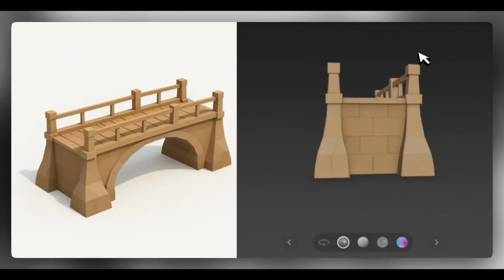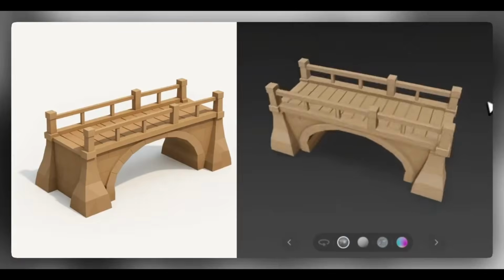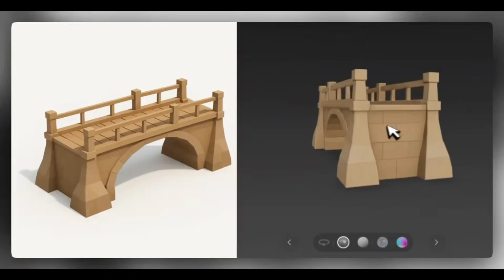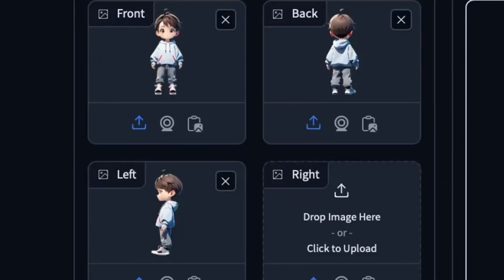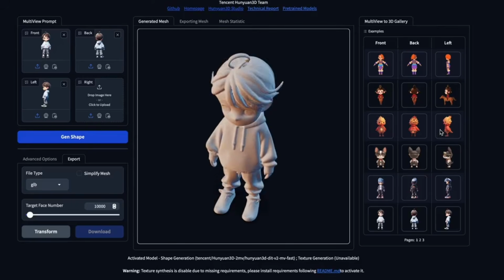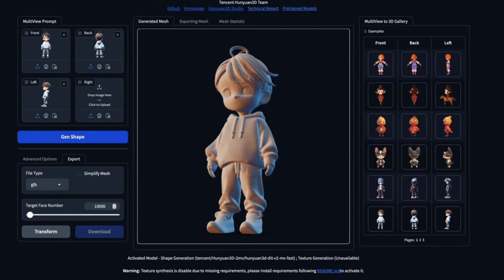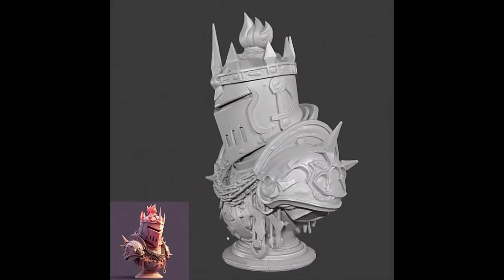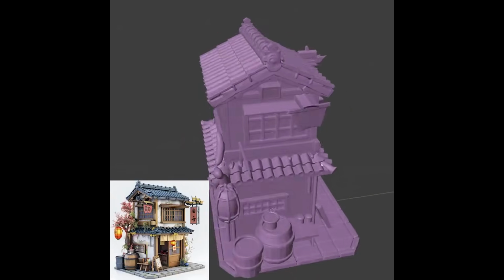Hunyuan 3D 2.5: Create Stunning Free 3D Models in Minutes!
Discover how Tencent’s Hunyuan 3D 2.5 revolutionizes 3D model creation with AI! 🌟 Learn how to generate ultra-detailed 3D models from images or text in seconds—for FREE!

Whether you're a beginner or pro in Blender, Unreal Engine, or 3D printing, this powerful tool is a must-try for creating professional-grade 3D assets.

"Generate 3D Models for Free with Hunyuan 3D 2.5 – AI-Powered Tool Unlocked! 🚀"
"🎨 From Image to 3D Model in Seconds | Hunyuan 3D 2.5 AI Tutorial"
"Hunyuan 3D 2.5 Walkthrough – Is This the Future of 3D Modeling? 🔥"
"How to Create Professional 3D Models with Hunyuan 2.5 – FREE AI Tool Demo"
"Hunyuan 3D vs Other AI Tools – Why Version 2.5 Stands Out! 💡"
"From Text to Stunning 3D Models – How Hunyuan 3D 2.5 Works!"
"AI Generates Realistic 3D Models – Master Hunyuan 3D 2.5 Today! 🎥"
"🔥 Ultimate Hunyuan 3D 2.5 Guide: Step-by-Step for Beginners!"
"Convert Images into 3D Art Instantly | Hunyuan 3D 2.5 Tutorial"
"Hunyuan 3D 2.5 – Revolutionizing 3D Creation Free of Charge!"
"How to Use Tencent’s Hunyuan 3D 2.5 for Mind-Blowing 3D Designs!"
"Stop Wasting Time! Generate Free 3D Content with Hunyuan 2.5 AI 🚀"
"Top 10 Tips for Mastering Hunyuan 3D 2.5 – AI 3D Generation Simplified"
"Unlock Hunyuan 3D’s Full Power – Text & Image to 3D in Minutes!"
"Behind the Scenes: How Hunyuan 3D 2.5 AI Creates Free 3D Models!"
"Hunyuan 3D 2.5 in Action – Step-by-Step Tutorial for Beginners 🔧"
"AI-Powered 3D Modeling has Never Been This Simple – See Hunyuan 2.5!"
"Text-to-3D Made Easy! Free AI Tool Hunyuan 2.5 Full Breakdown"
"Hunyuan 3D 2.5 Review – A Game-Changing AI Tool for Designers!"
"Blender x Hunyuan 3D 2.5: Seamless Free 3D Workflows Explained!"
"The Fastest Way to Create 3D Models with AI – Hunyuan 2.5 Tutorial 🎯"
"Free AI vs Paid Tools – Hunyuan 3D 2.5 Performance Analysis"
"The Beginner’s Guide to Free 3D Model Creation with Hunyuan 2.5"
"Want to Create 3D Models like a Pro? Try Hunyuan 3D 2.5 for Free!"
"🔥 Best Free AI Tool for Designers: Hunyuan 3D 2.5 in 2023"
"Text & Image to Rigged 3D Models – Try Hunyuan 3D 2.5 Today!"
"Tencent’s Hunyuan 2.5 – A Complete Game-Changer for 3D Artists!"
"Generate Models with Precision – Mastering Hunyuan 3D 2.5 AI 🚀"
"Hunyuan 3D 2.5 Full Tutorial: Everything You Need to Know 💡"
"Why Hunyuan 3D 2.5 is the Best Free 3D AI Tool of the Year"